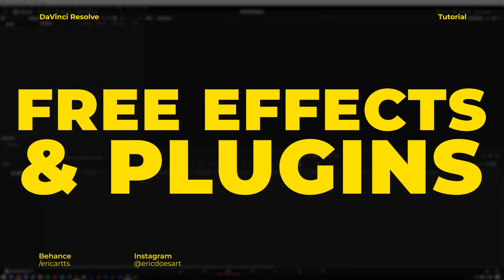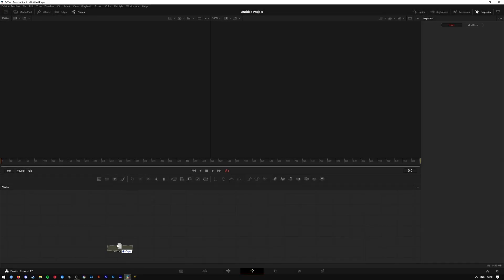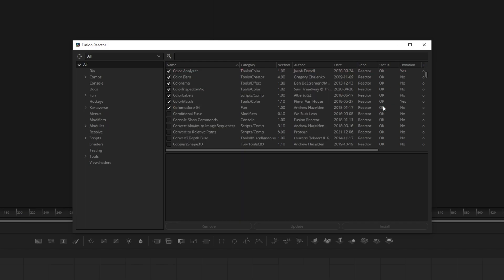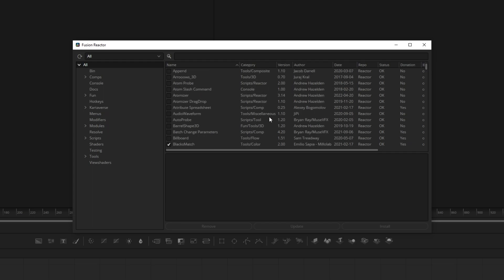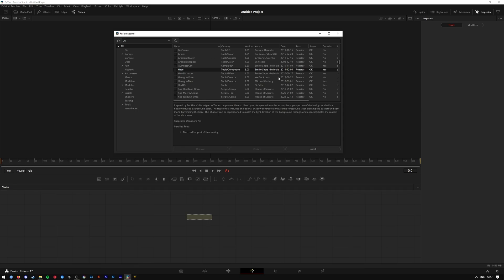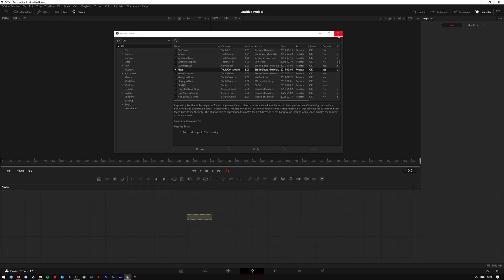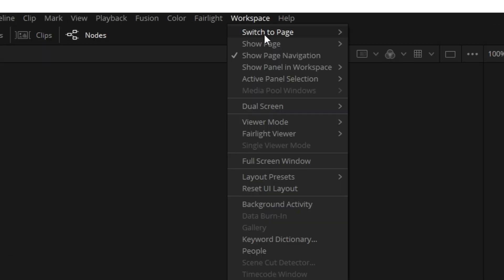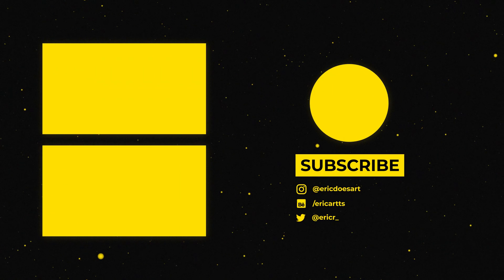GET FREE PLUGINS AND EFFECTS FOR DAVINCI RESOLVE! - DaVinci Resolve Fusion 17 Tutorial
In this tutorial I show you how to download Reactor 3 for DaVinci Resolve Fusion 17 to get FREE plugins/effects to be used within Fusion!

🎬Timestamps:
Intro: (0:00)
Downloading Reactor 3: (0:14)
Installing Reactor 3: (0:38)
Explanation of How Reactor Works: (1:05)
Choosing & Installing Plugins/Effects: (2:38)
Checking The Plugins/Effects: (3:43)
Re-Opening Reactor: (4:09)
Outro: (4:44)